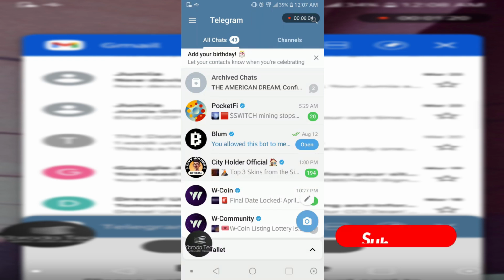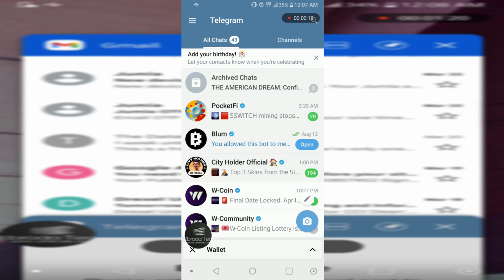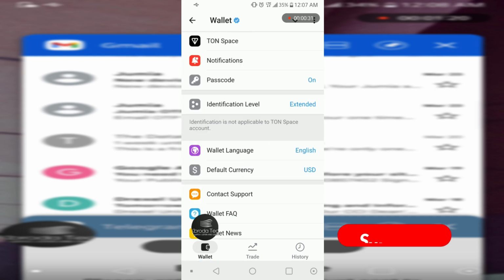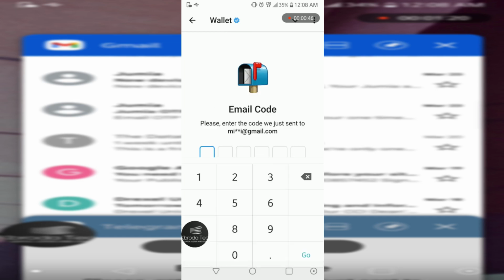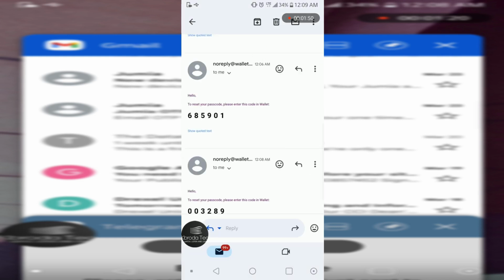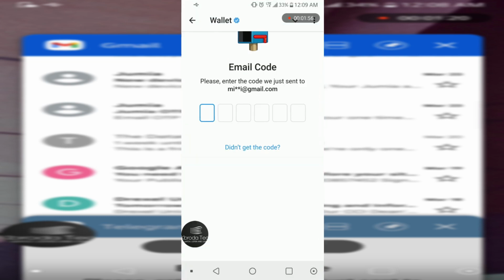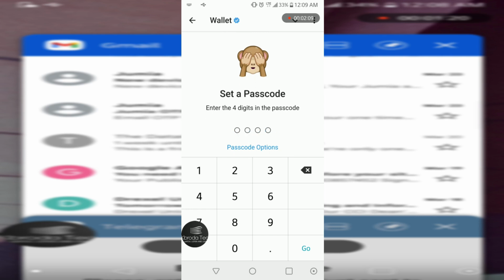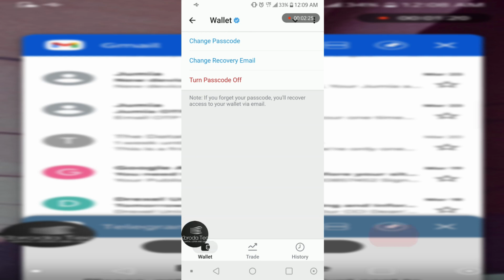How To Change Telegram Wallet Password or Passcode 2026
In this informative tutorial, we will show you How To Change Your Telegram Wallet PIN or Passcode. Keeping your wallet secure is essential, and knowing how to update your PIN or passcode can help protect your funds. This video will guide you through the step-by-step process to change your Telegram Wallet PIN or passcode easily.

What You’ll Learn:
How to access your Telegram Wallet settings.
Step-by-step instructions for changing your PIN or passcode.
Important security tips to consider when setting a new passcode.
What to do if you forget your passcode and need to reset it.

By the end of this video, you'll be equipped with the knowledge to manage your Telegram Wallet security effectively.